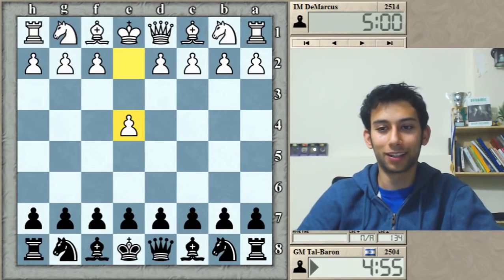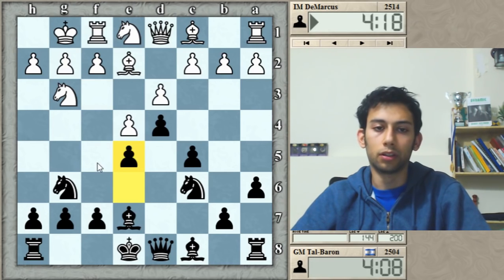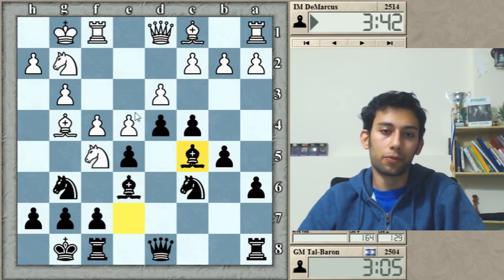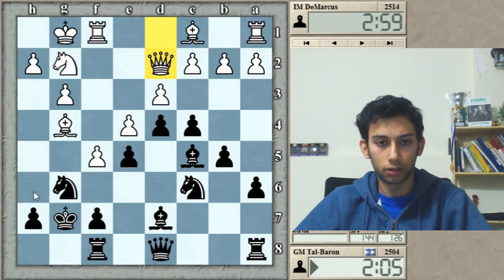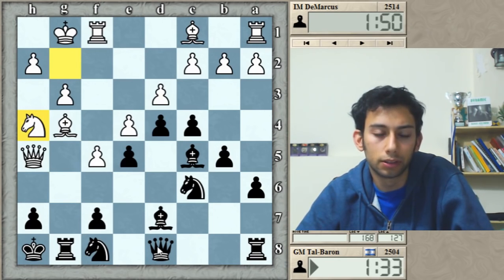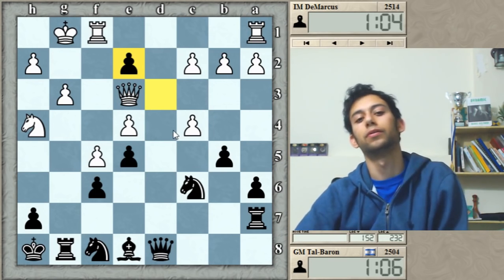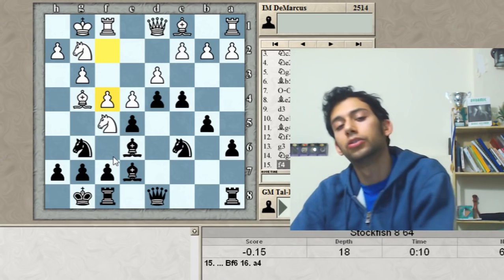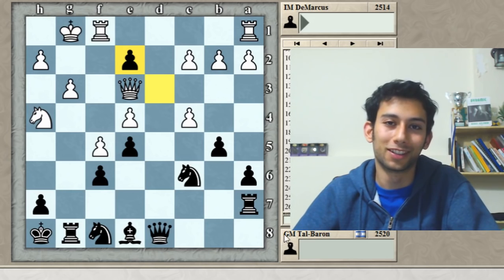2 MISTAKES | Blitz Chess #101: IM DeMarcus vs. Tal (French Defence)- ICC 5-minute pool